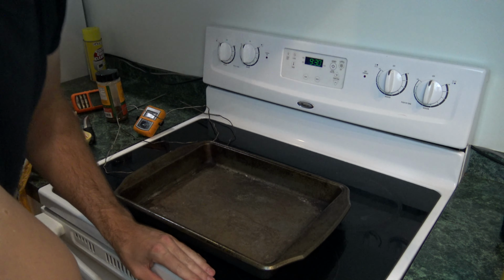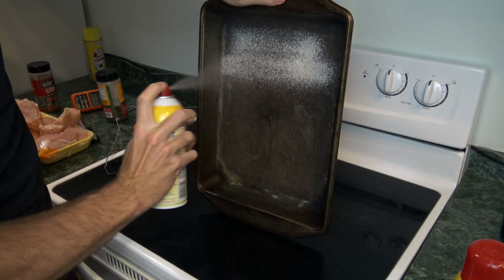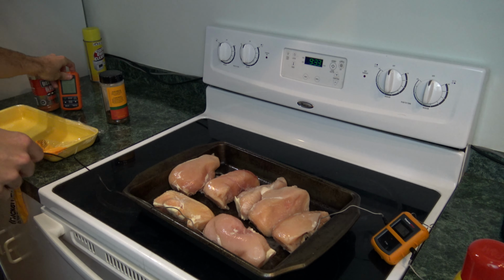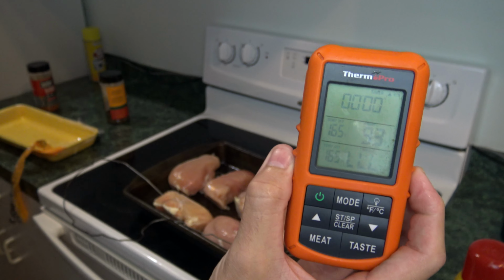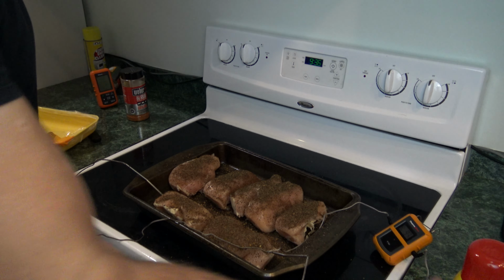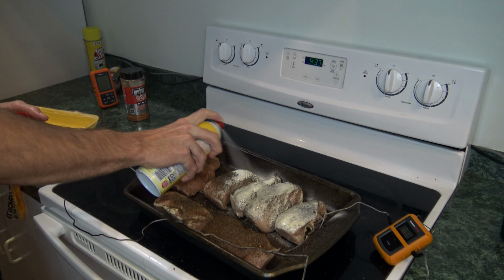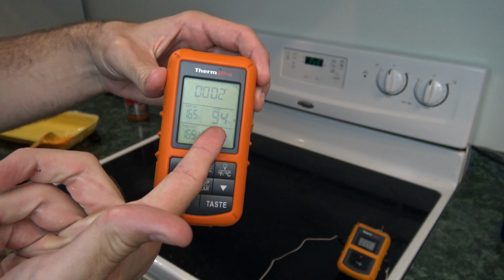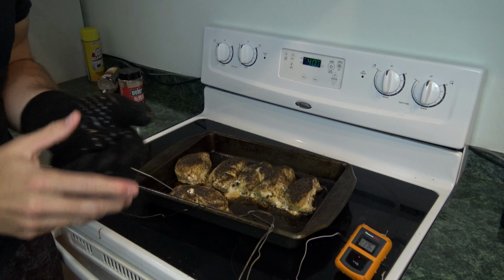EASY TO MAKE! - Bodybuilding Chicken Breast - Cheap, Delicious, and Macro Friendly - How to Cook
Wireless Meat Thermometer:

Had some people asking me what I ate to lose all the weight and put on muscle. Chicken Breast is a staple food for nearly every serious bodybuilder, powerlifter, or strongman. It has insanely good macros and is cheap and easy to make!

Enjoy my videos? Consider donating $1-2. It goes a LONG way!